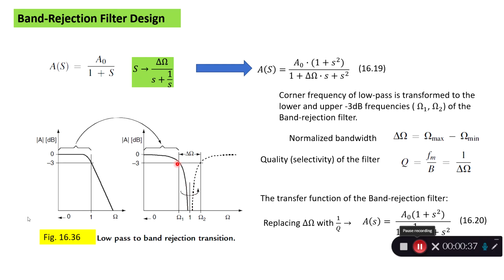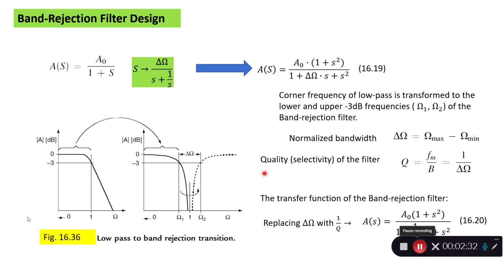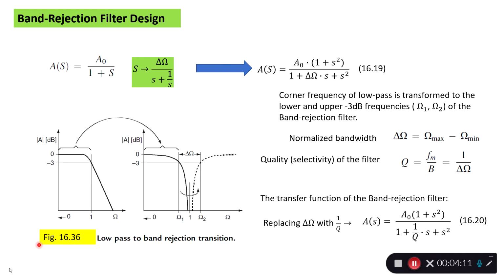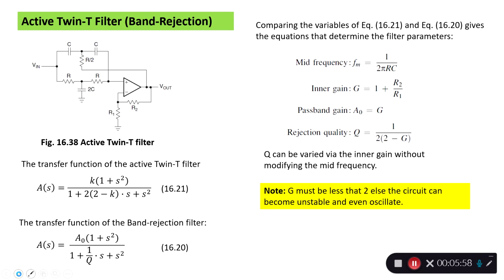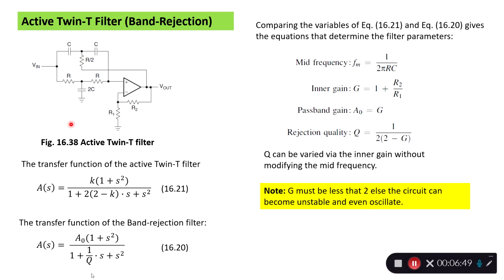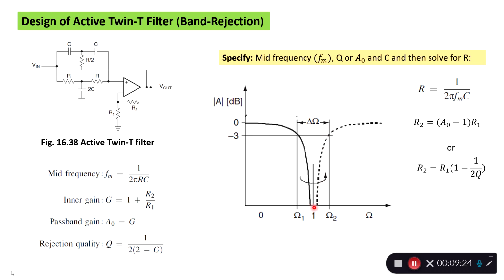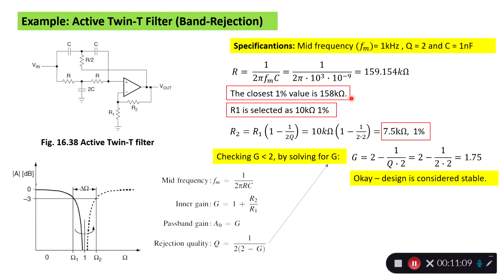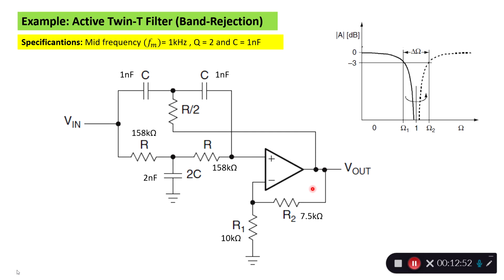ELEC2 2020 week 41 Active filter video 9 Band-rejection filter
We finde the transfer function and design equations for an active band-rejection filter and make a design.